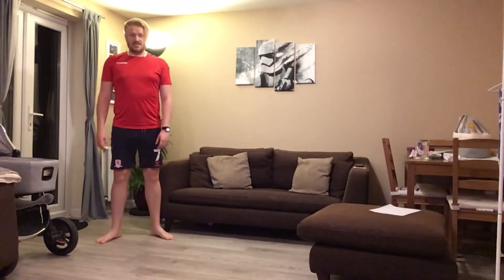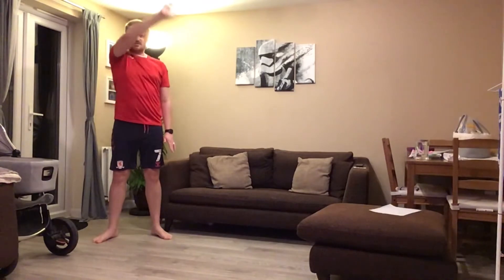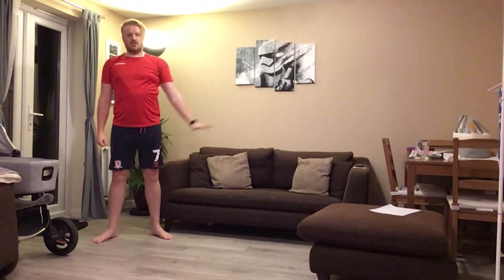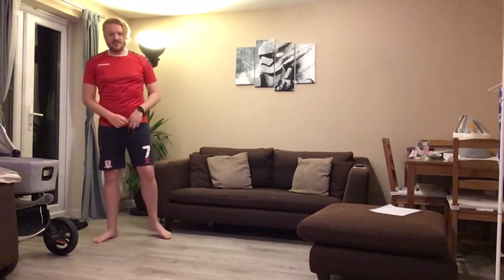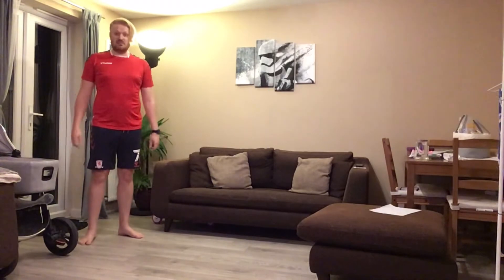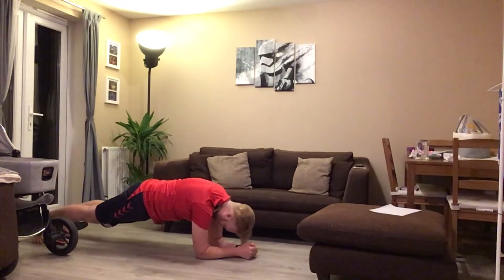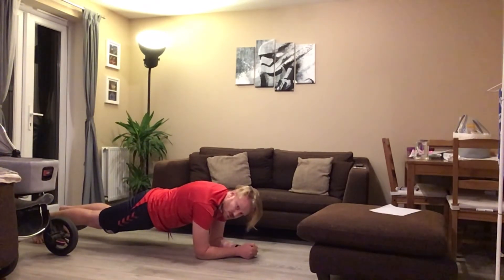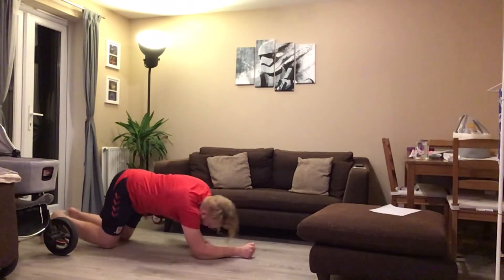Craigour Dr Strange and Groot